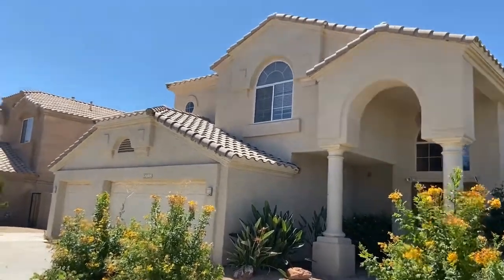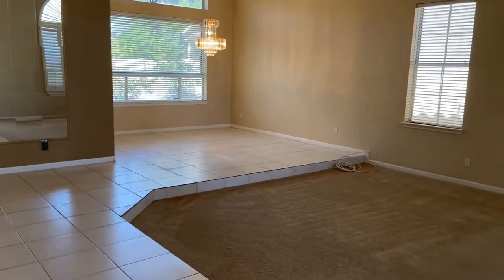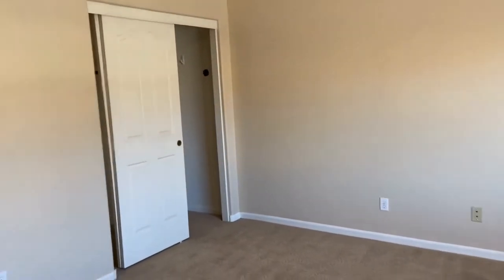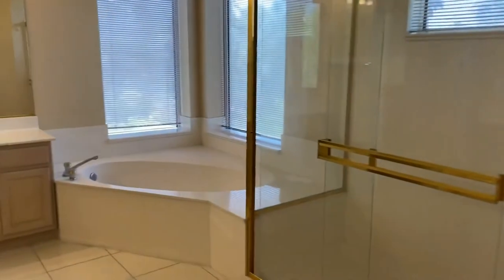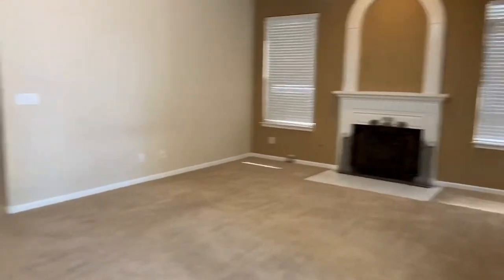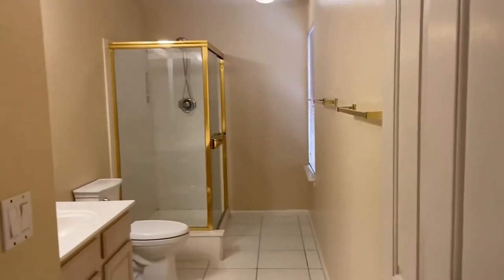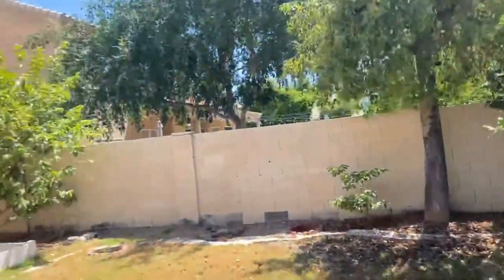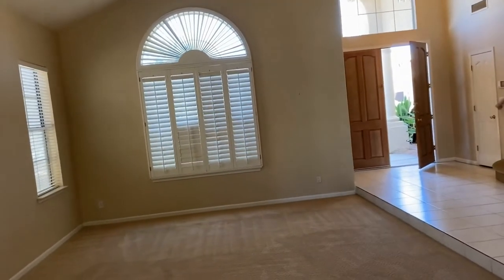Chandler Homes for Rent 5BR/2BA by Chandler Property Management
This 5-bedroom and 2-bedroom home might just be the one for you. It features a living area that has an open-concept floor plan, lots of natural light streaming in, and plenty of space for you to enjoy. The kitchen comes equipped with modern appliances, a plethora of cabinets for your storage needs, and an ample amount of counter space for you to work on. The bedrooms are filled with natural light and are spacious enough for everyone to enjoy. The back of the property has a covered patio area, a spacious yard, and a lovely pool area. This property might just be the one for you!

Looking for a property manager in Chandler? We do property management!

2929 E Camelback Rd #119, Phoenix, AZ 85016, United States